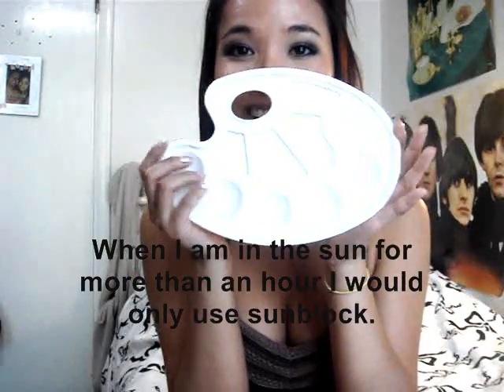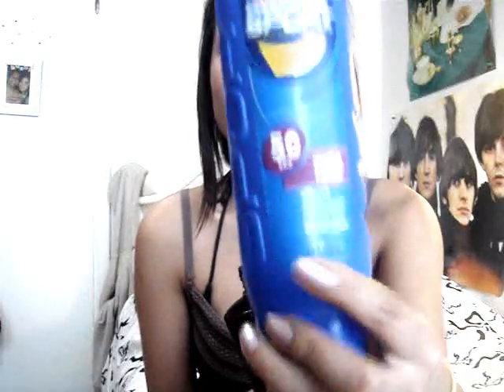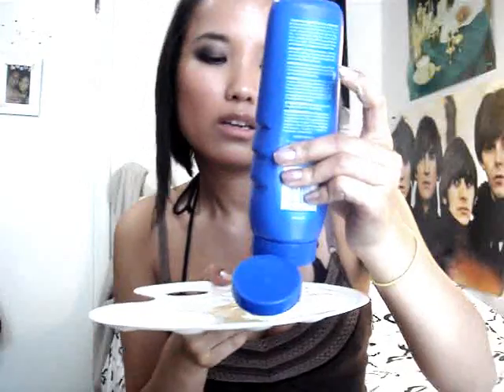Tutorial: Sun Tanning Formula (when laying out)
Hawiian Tropic Tanning oil
Coppertone sunblock spf 50
Bath and body works Bronze subtle tanning moisturizer